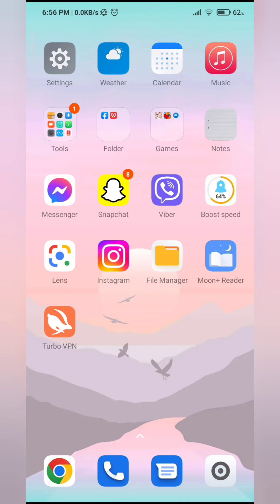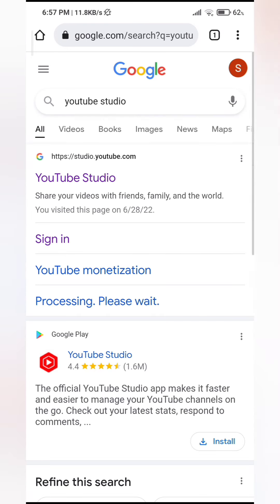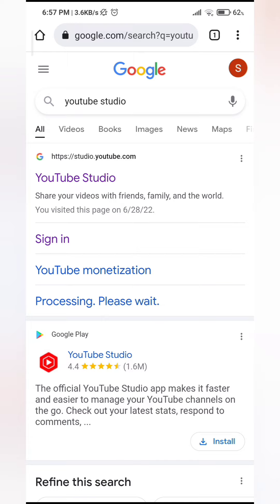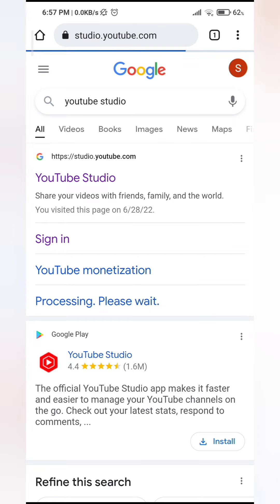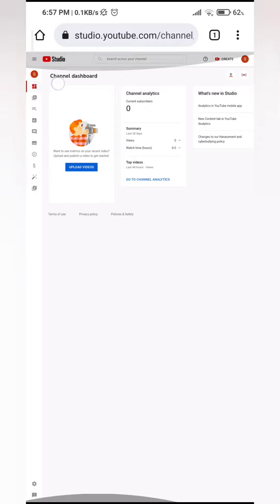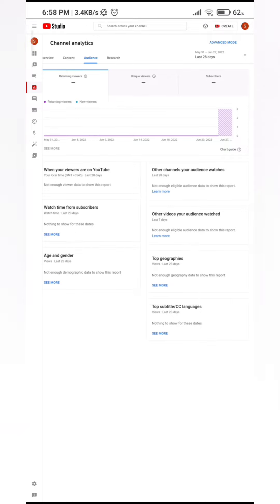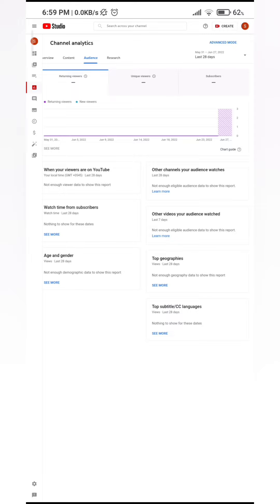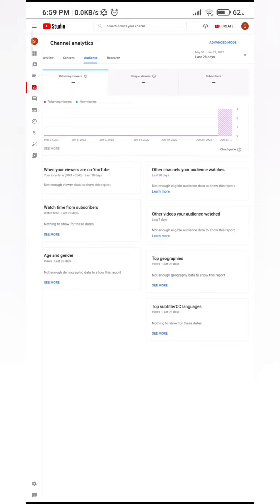How to Open YT Studio in Chrome | YouTube Studio in Chrome Browser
In this video, we'll show you how to open YouTube Studio in Chrome.
YouTube Studio is a new platform that allows content creators to manage their channels more effectively.
With YouTube Studio, you can access all of your channel data in one place, as well as insights and feedback on your videos.

If you're looking to improve your channel's performance, then YouTube Studio is the tool for you. In this video, we'll show you how to get started.

If you're a content creator looking to make the most of YouTube, having access to YouTube Studio is a must. While the app is available on mobile devices, it can also be accessed through the Chrome browser on your computer. We'll show you how to open YouTube Studio in Chrome. We'll also provide some tips for getting the most out of this powerful tool. Let's get started!

00:00 How Can We Open YouTube Studio on Chrome?
00:31 Make sure to SignIn with the Account Associated with YOUTUBE
00:50 Your YouTube Studio Dashboard
01:47 Your YouTube Channel Analytics